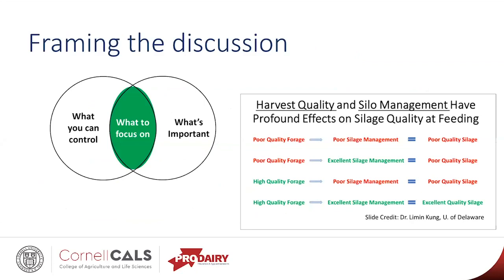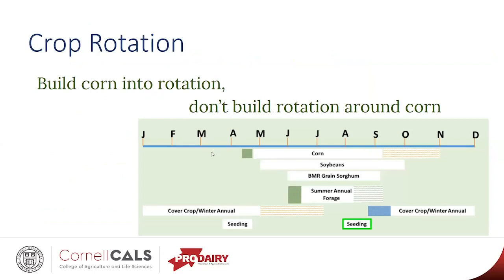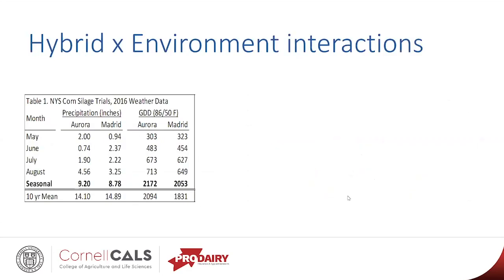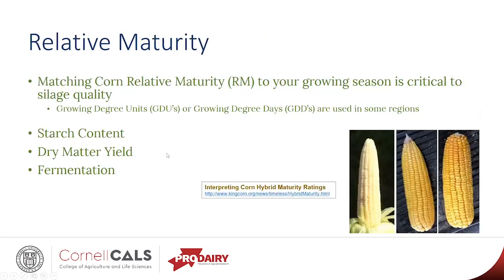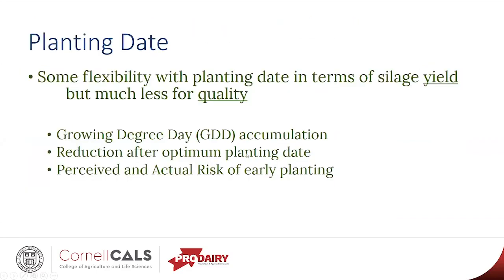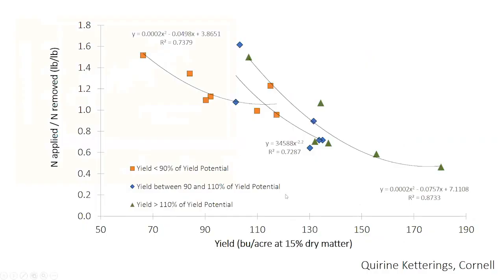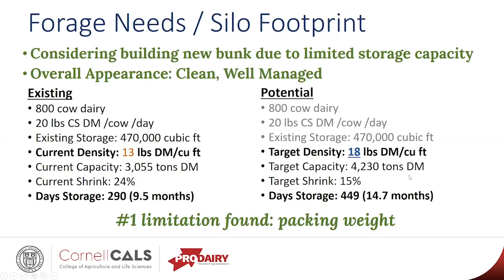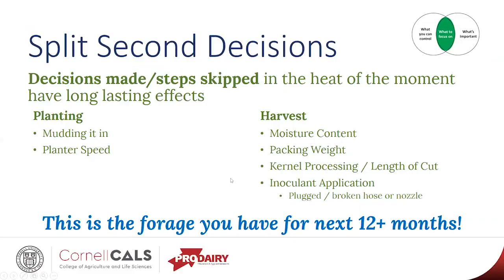Cornell PRODAIRY Corn Silage Success in 2020--New York and Vermont Corn Silage Hybrid Evaluations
Presenter: Joe Lawrence, Forage Management Specialist, Cornell CALS PRO-DAIRY
The impact of weather on the 2020 growing season is yet to be determined; however, there are opportunities to utilize existing information and knowledge gained from recent research projects to implement strategies that will improve the chances of a successful outcome regardless of the what the season brings.  The corn silage hybrid evaluation program evaluates over 70 hybrids from over a dozen companies each year and with this number of hybrids evaluated at multiple locations across New York and Vermont the resulting information provides a useful decision making tool for both hybrid selection and overall management strategies.